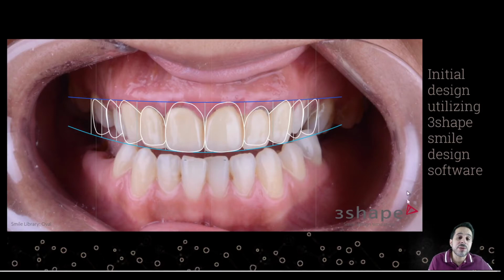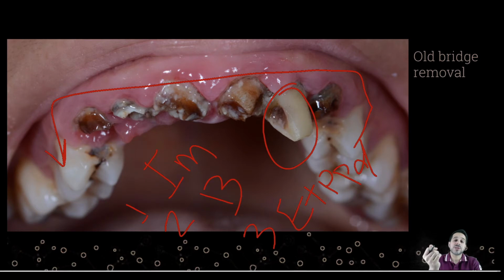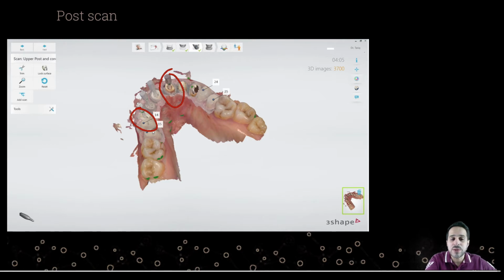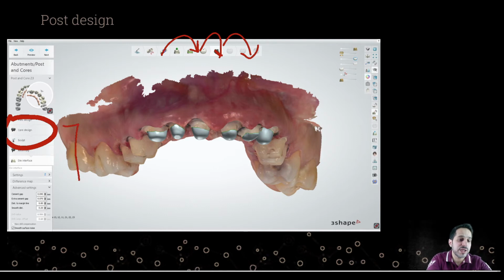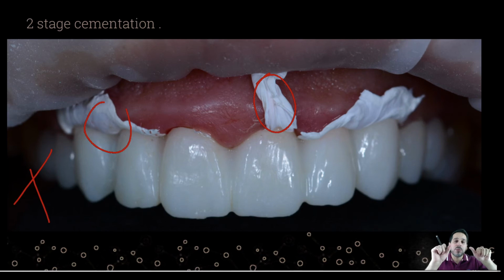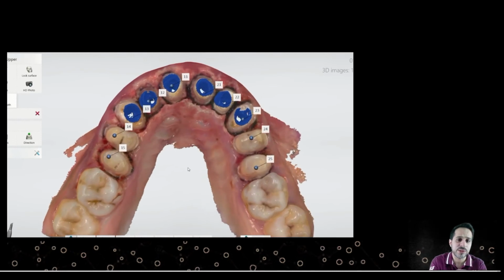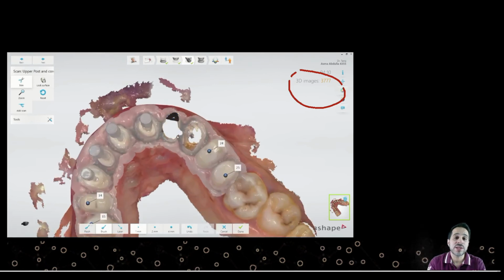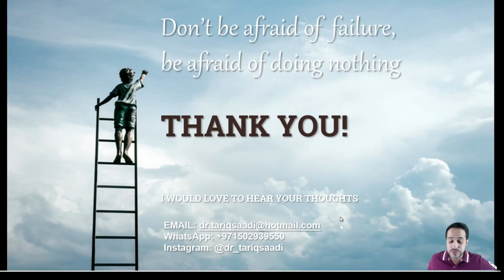Digital zirconia posts for very complicated case.Full Digital workflow trios scanner,3shape software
Digital planing zirconia posts and bridge for hopeless upper anterior teeth. How 3shape and trios technology enhance pt experience and satisfaction .